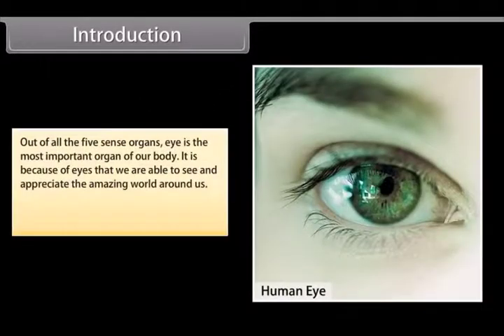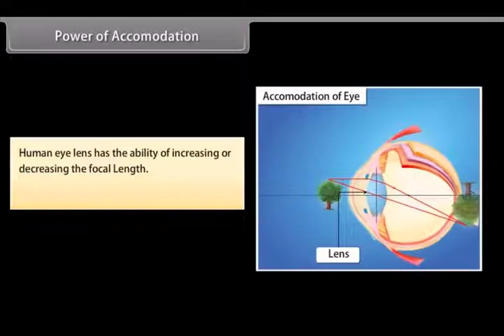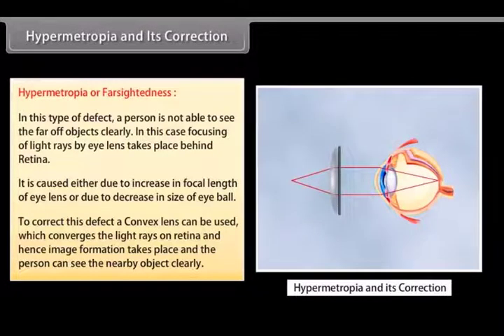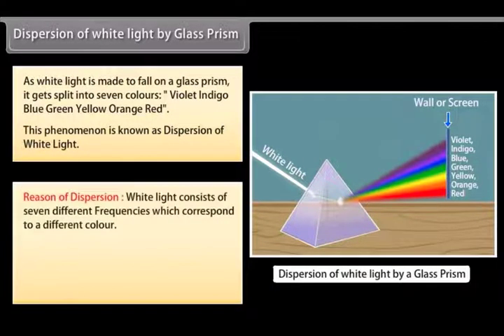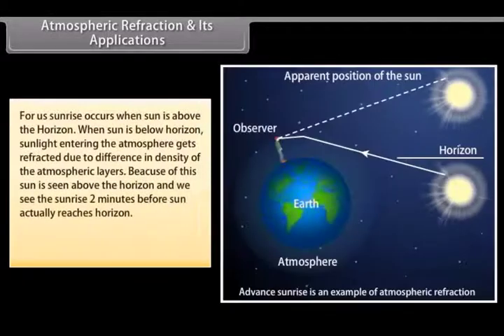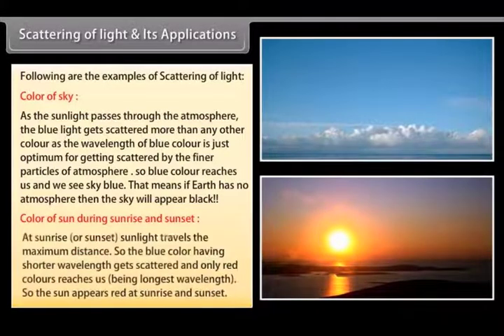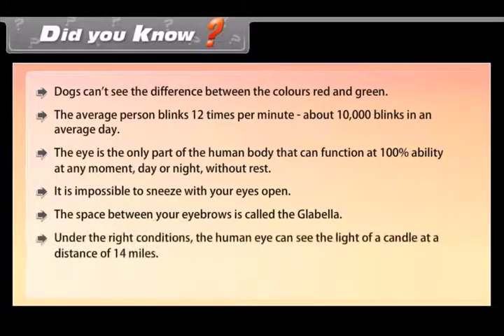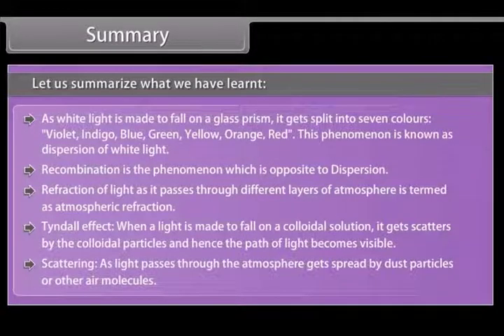Human Eye and Colorful World